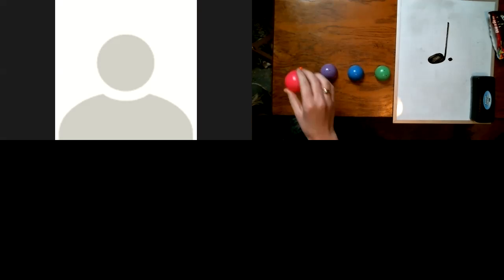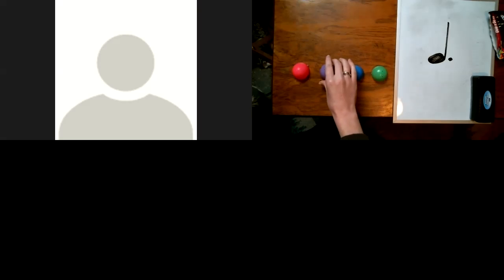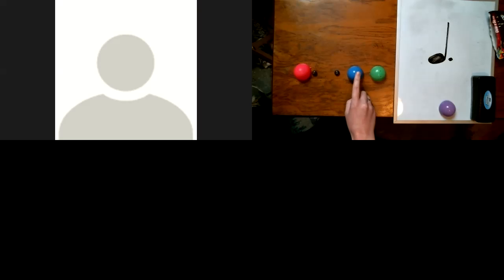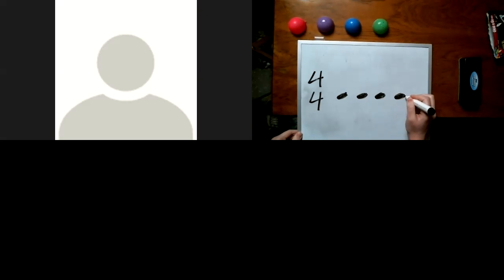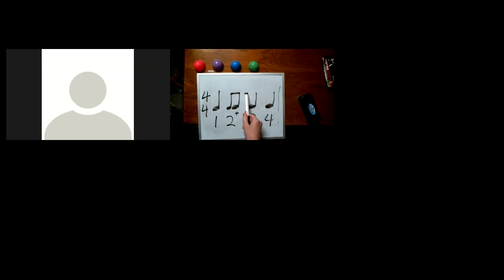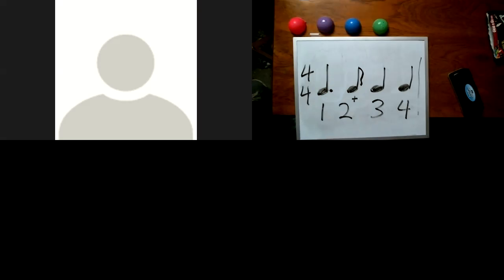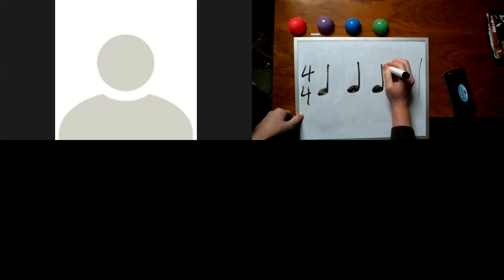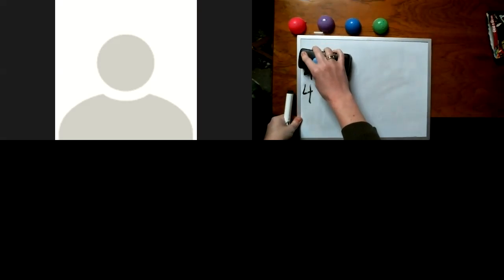Joyful Learning E1:The Dotted Quarter Note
In this first episode of my theory webinar "Joyful Learning" we explore the dotted quarter note. This remains one of the most difficult rhythms for beginners to learn, because it requires one to subdivide. Or in other words, thinking about what you can't see.

Here's a couple famous songs that start with a dotted quarter note followed by one eighth note: